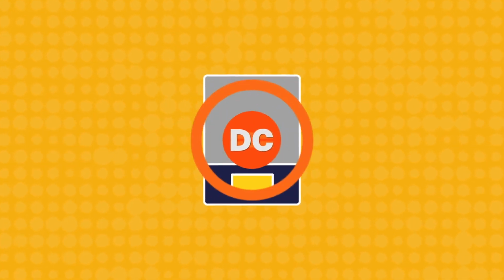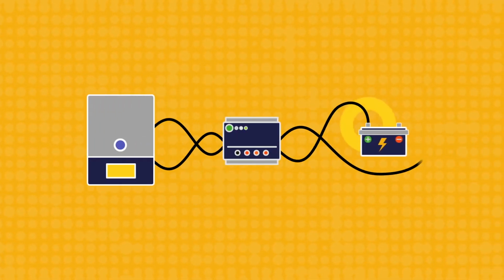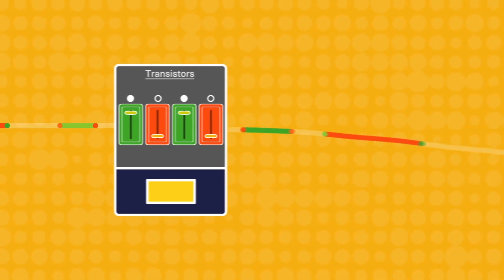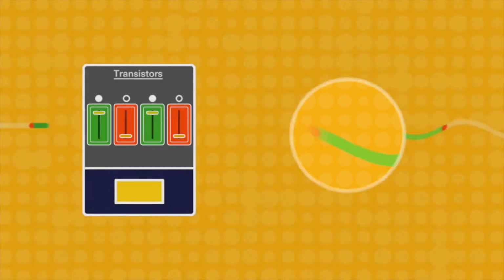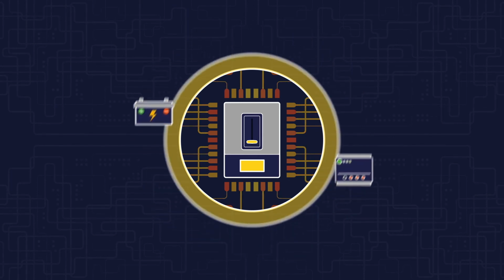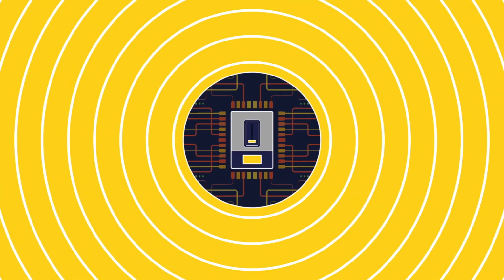Solar Academy | Lesson 4 | Inverters & Charge Controllers